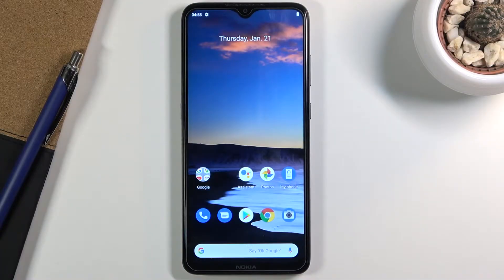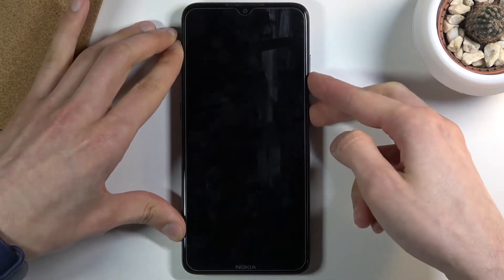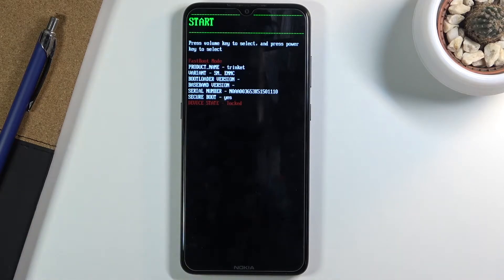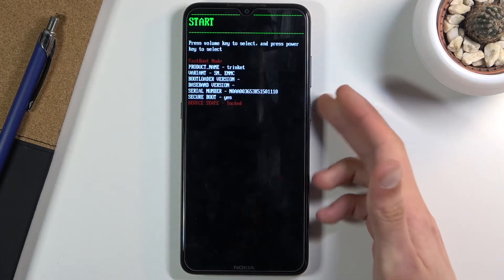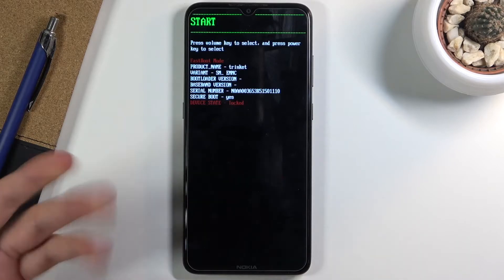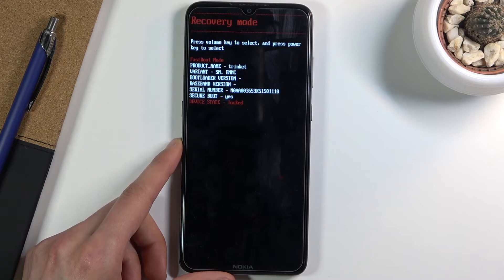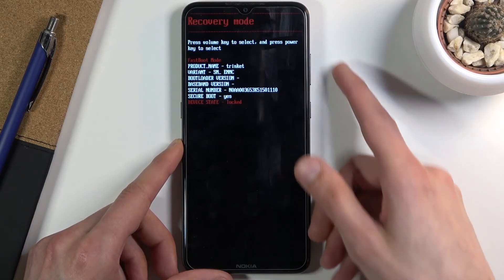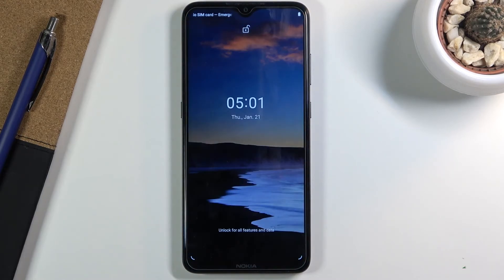How to Open Boot Mode in NOKIA 5.3 – Enter / Exit Boot Mode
Learn more information about NOKIA 5.3:
Hi there! In today’s video we’re going to show you how to enter a secret menu on your NOKIA 5.3 which is called boot mode. In boot mode you can access some advanced features which are not accessible in the normal mode. So if you wish to learn how you can enter boot mode, you should just watch this short video to the end, follow the instructions described by our specialist and try to perform this operation yourself on your NOKIA 5.3. If you find this tutorial useful, don’t forget to hit that like button, leave a comment and subscribe to our channel.

How to enter the Boot Mode in NOKIA 5.3? How to exit the Boot Mode in NOKIA 5.3? How to open the Boot Mode on NOKIA 5.3? How to use the Boot Mode in NOKIA 5.3? How to quit the Boot Mode on NOKIA 5.3?